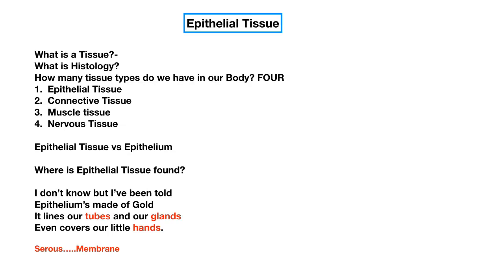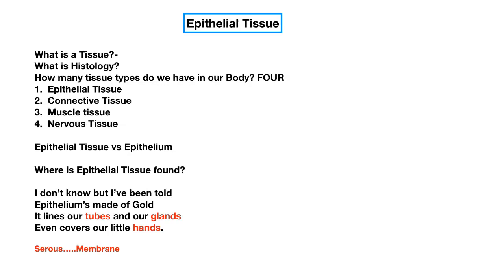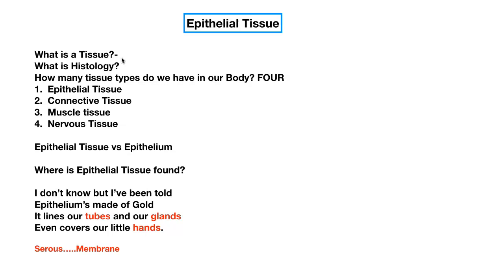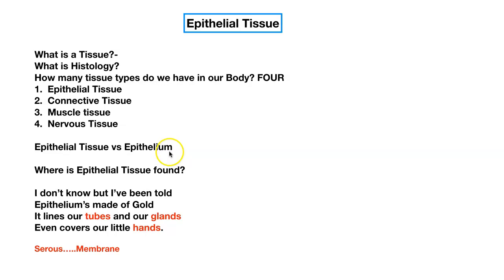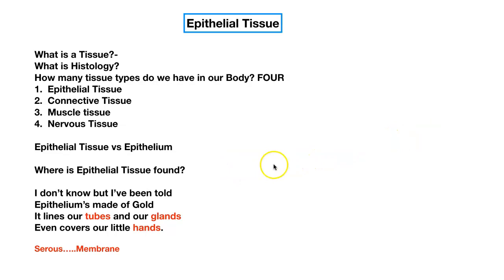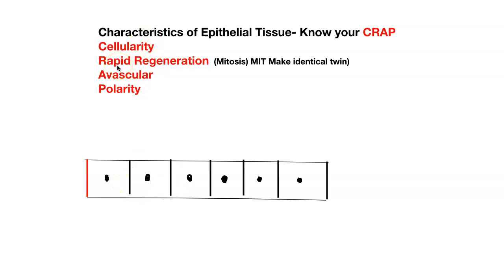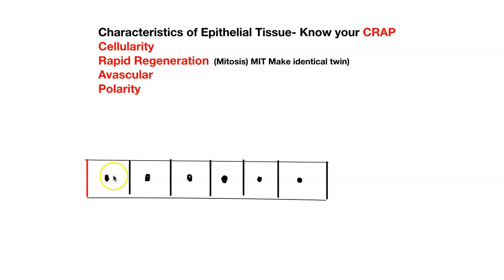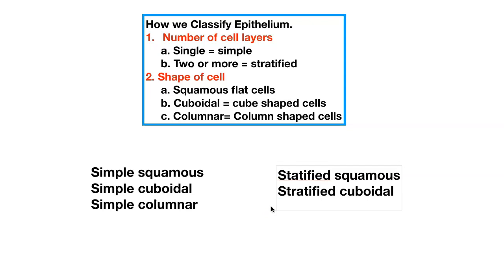Epithelial Tissue Class Lecture Part 1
A brief overview of what epithelial tissue is, where it is found, characteristics of E.T., and how E.T is classified.